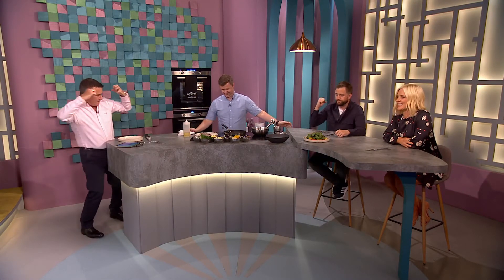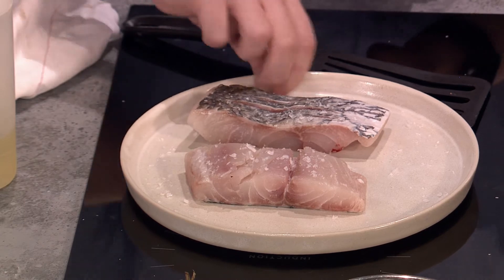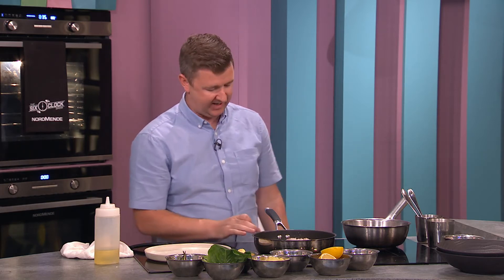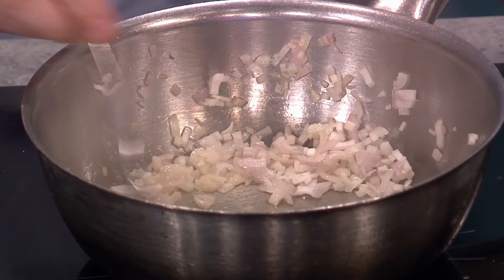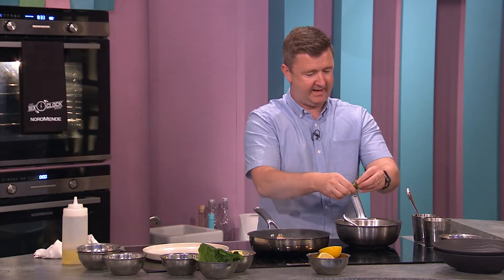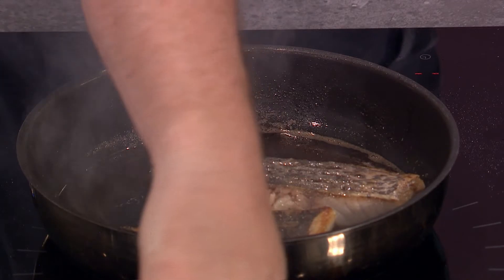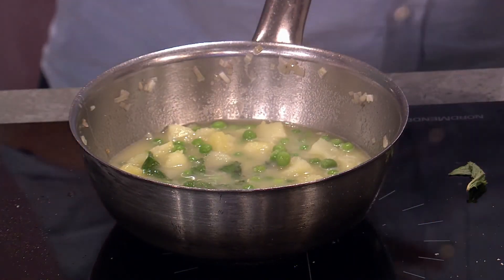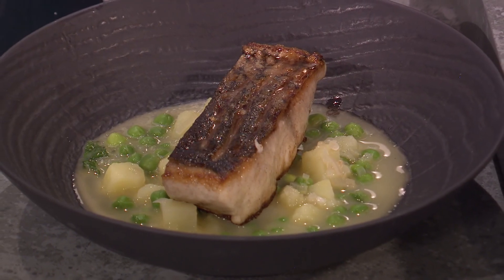Pan Roasted Stone Bass with Baby Gem, Potatoes, Peas and Mint | Gareth Mullins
Gareth Mullins is cooking up a storm this evening as he creates Pan Roasted Stone Bass with Baby Gem, Potatoes, Peas and Mint